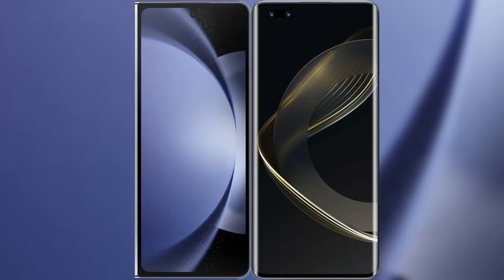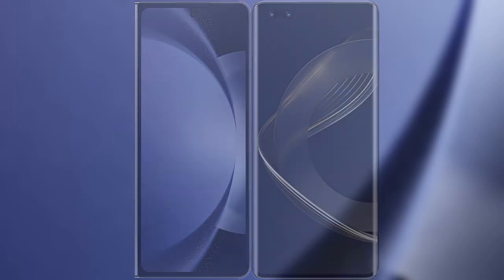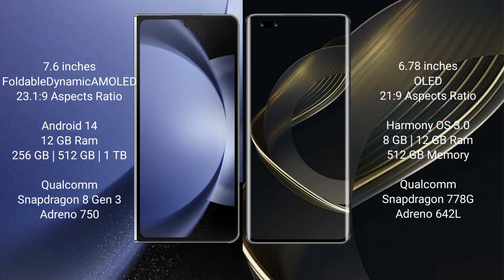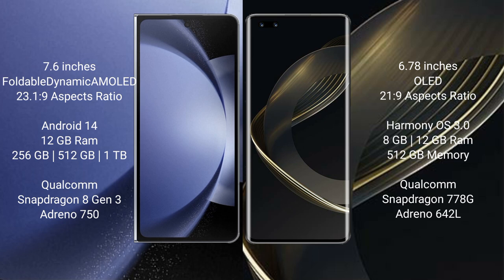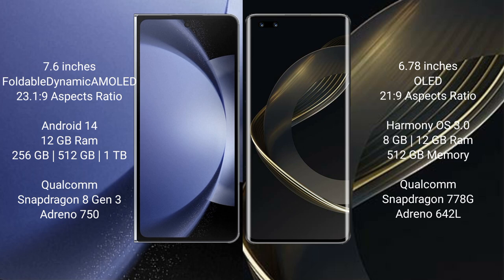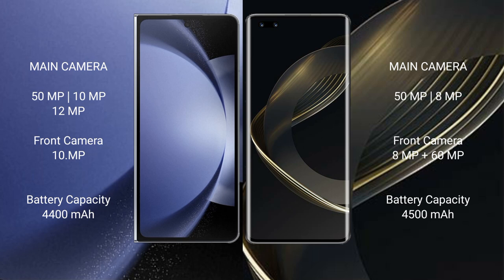Samsung Galaxy Z Fold 6 vs Huawei Nova 11 Ultra Review